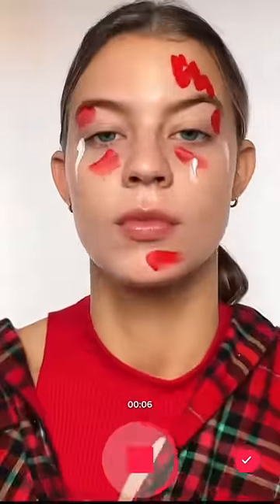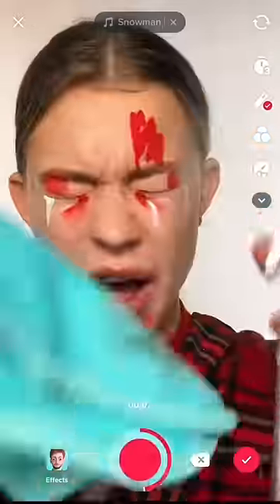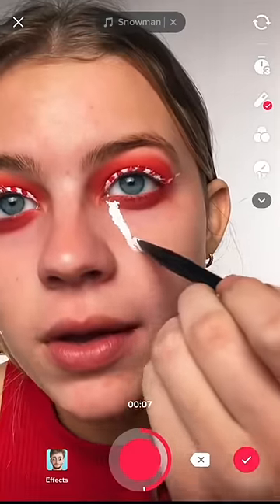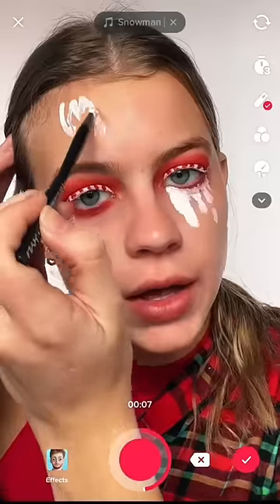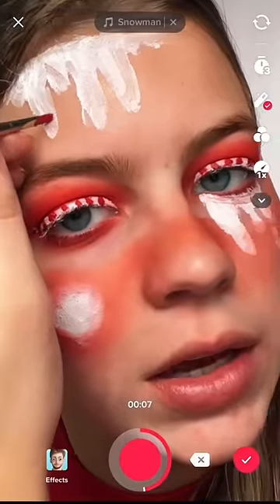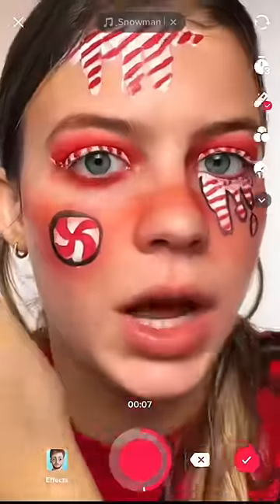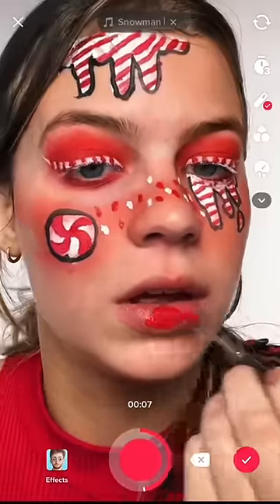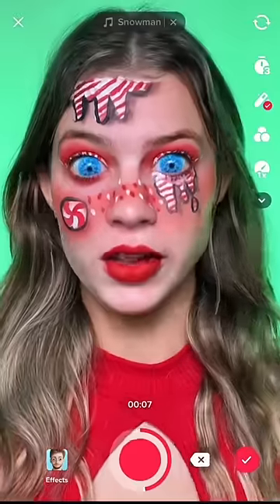BEHIND THE SCENES OF A CHRISTMAS MAKEUP LOOK?! *insane results*